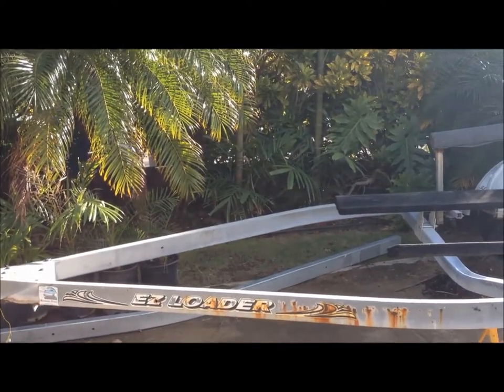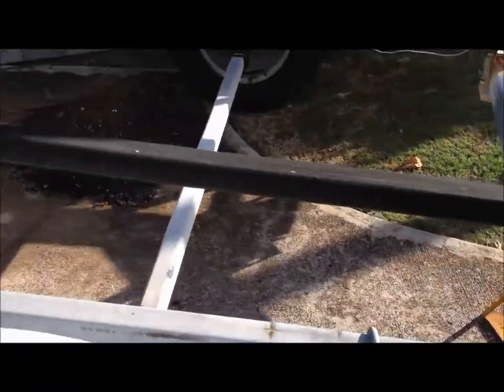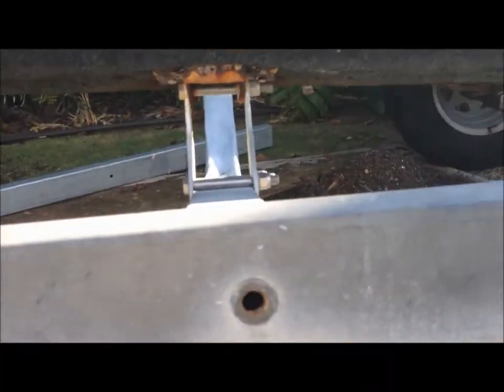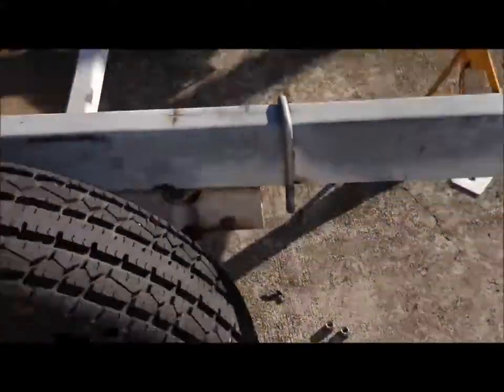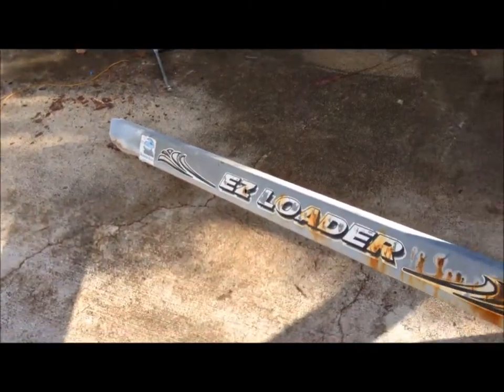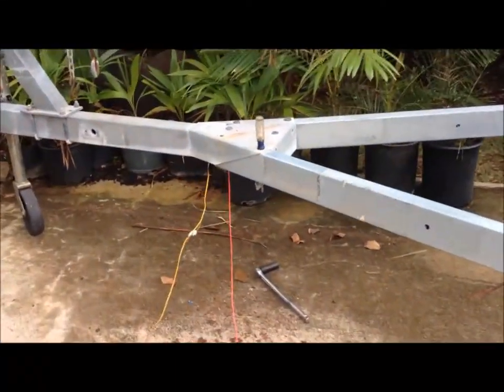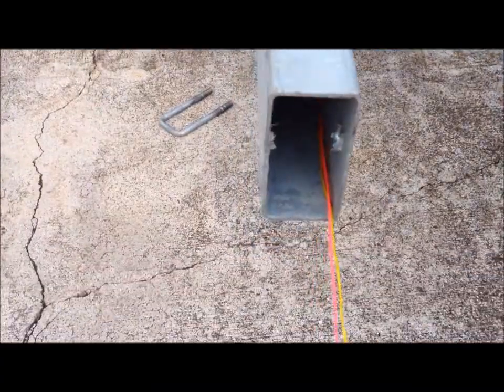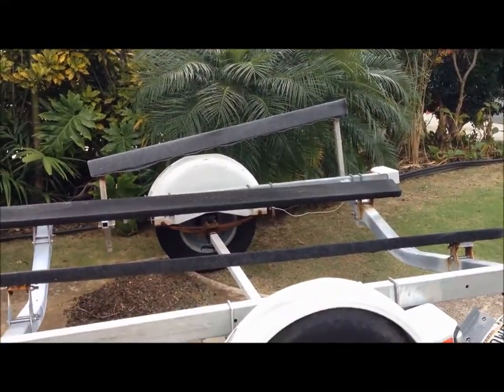Ez Loader Trailer Repair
How to re-build your EZ Loader trailer